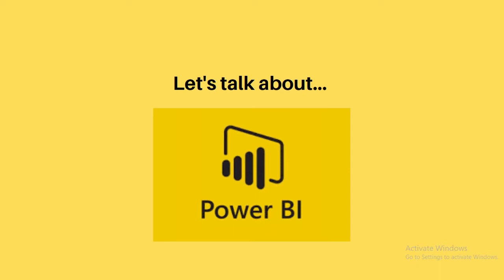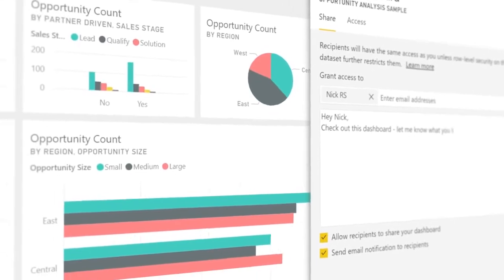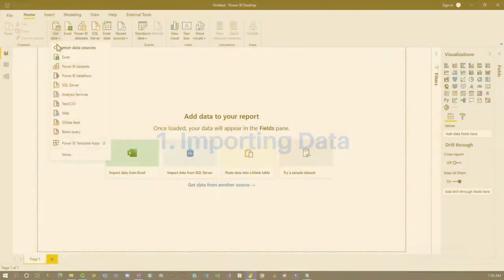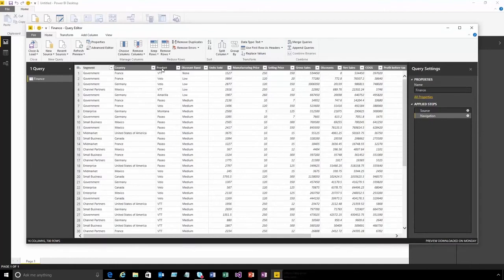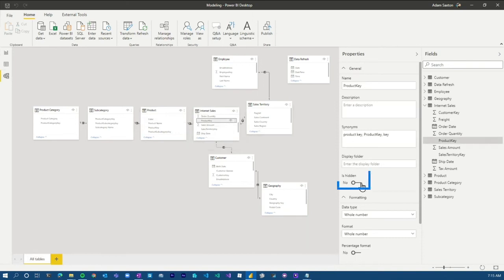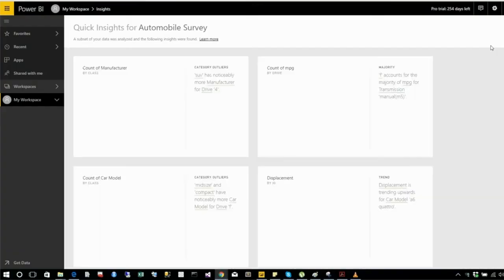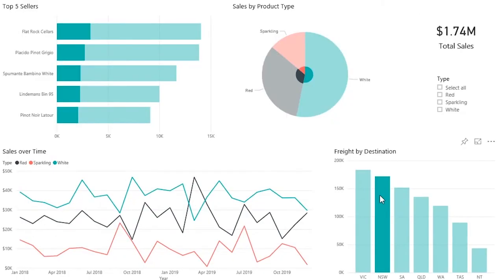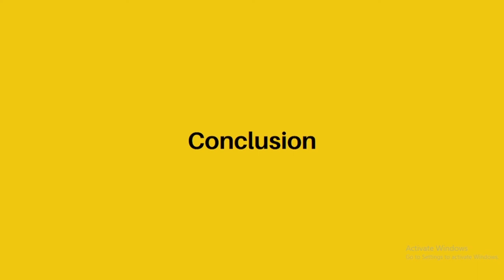What Is Power BI | Power BI কী? | Power BI Tutorial for Beginners | Bangla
You might have heard of Power BI and power bi dashboard, but not quite sure what it actually is. You are probably interested in Data Analytics and want to know more about Microsoft Power Bi Career Opportunities in Bangladesh.

This video of power bi bangla tutorial basically summarizes the Power BI platform to help you understand how it fits into your business and work flow. Whether you are just creating a quick report or if you are creating that executive dashboard for your leadership team in your enterprise, this power bi tutorial will help you to get started.

Questions Answered through this video:
1.     Why Power BI?
2.     What Is Power BI?
3.     Who Use Power BI?
4.     Components Of Power BI
5.     Building Blocks Of Power BI

Time Stamps:
00:00 - Intro
00:23 - What is Power BI?
00:57 - Data
01:22 - 1. Importing Data
01:43 - 2. Cleaning Data
02:27 - 3. Modelling Data

02:58 - 4. Visualising Data
04:02 - 5. Reporting Data
04:39 - Conclusion